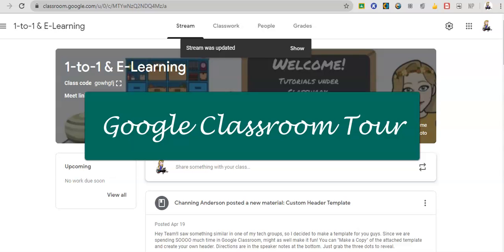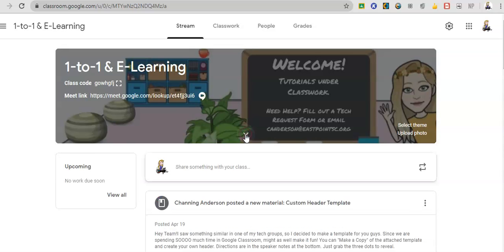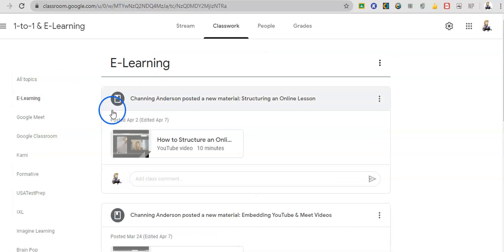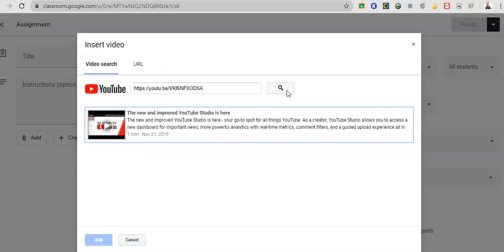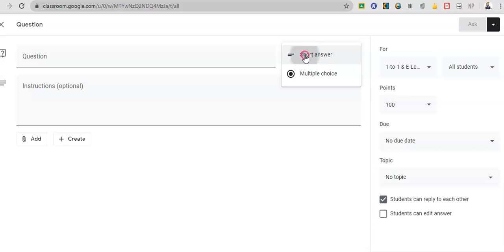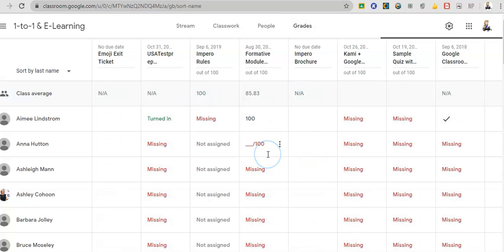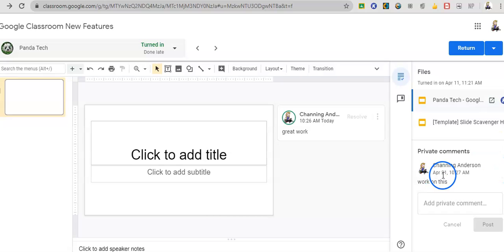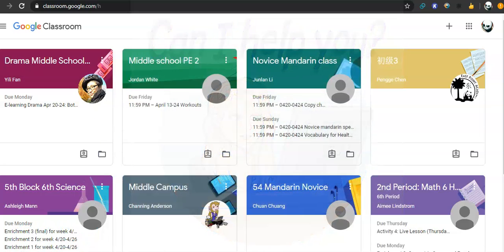Google Classroom Tour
Overview of getting started with Google Classroom for in-person or E-Learning.